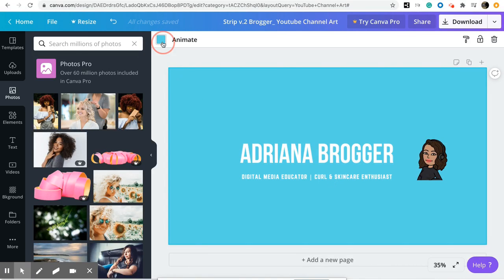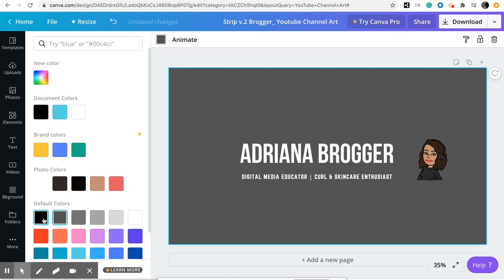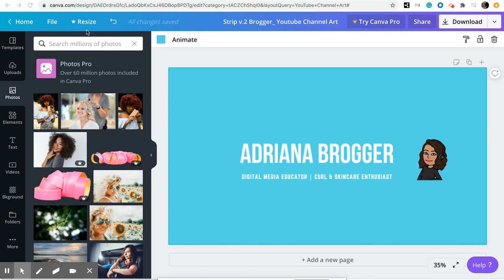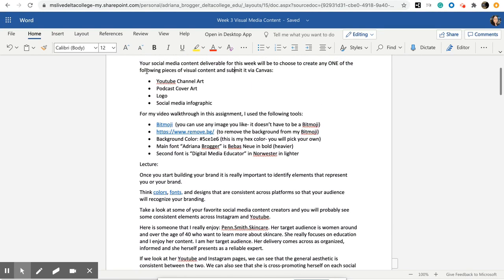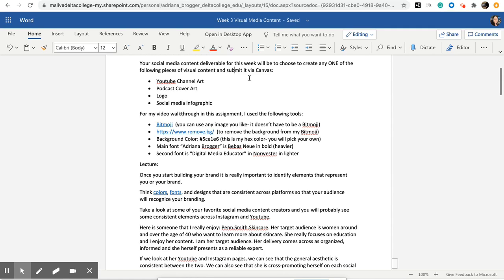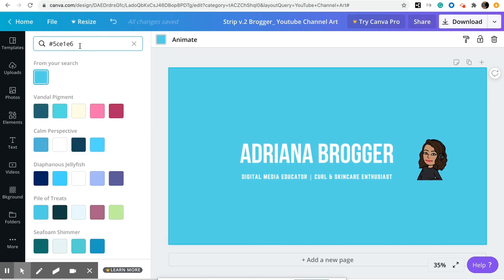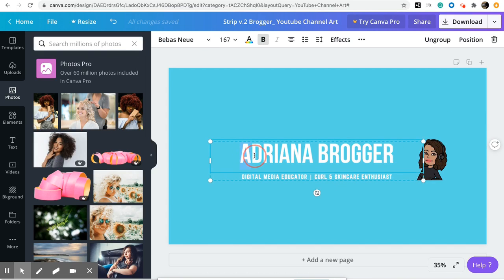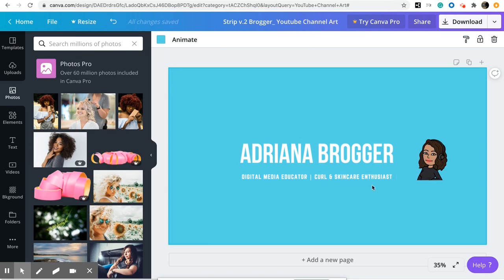Canva: Hex Code, Color, Font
Hello MCOM 8 folks, here is a quick video to supplement your week 3 deliverable lecture.